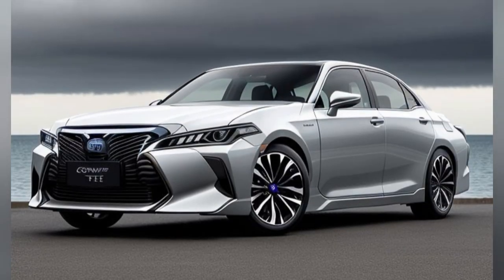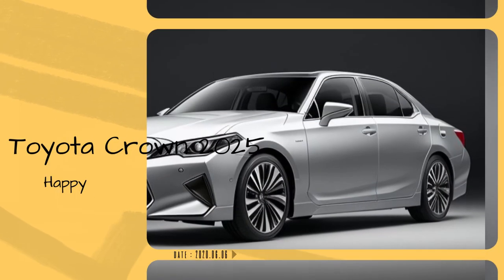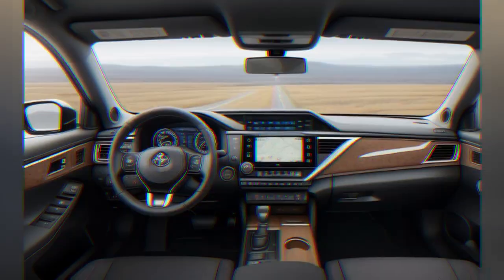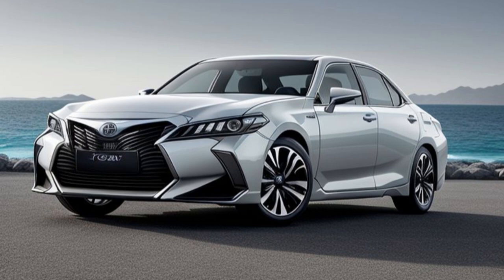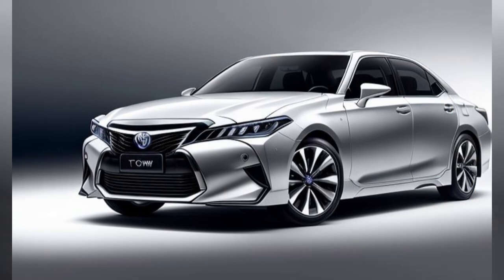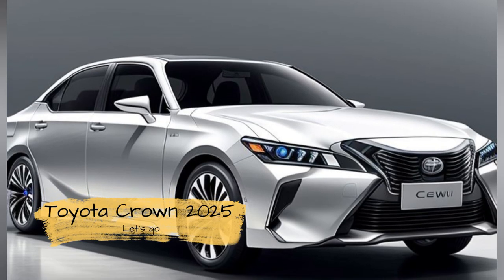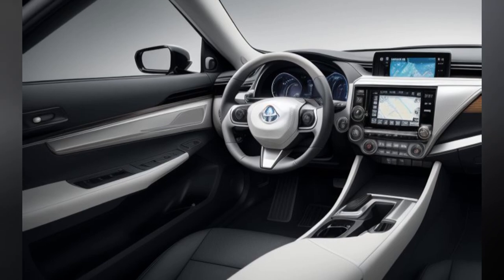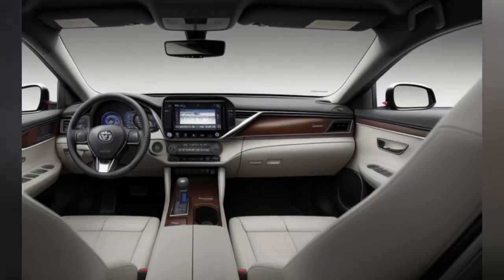Toyota Crown 2025: Interior and Exterior Features Unveiled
As the automotive world eagerly anticipates the launch of the 2025 Toyota Crown, Toyota has unveiled a host of new features that highlight both its luxurious interior and striking exterior. This flagship model promises to set a new benchmark in the luxury sedan segment with a blend of sophisticated design, advanced technology, and a focus on driver and passenger comfort. Here’s a detailed look at the key interior and exterior features of the 2025 Toyota Crown.

Exterior Features
1. Bold New Design:
The 2025 Toyota Crown showcases a refreshed exterior design that combines bold aesthetics with refined elegance. The front end is dominated by an expansive, vertically oriented grille with a distinctive chrome trim that adds a touch of sophistication. This grille is flanked by sleek LED headlights with adaptive high-beam technology, providing enhanced visibility and a modern, aggressive look.

2. Aerodynamic Profile:
The new Crown features a streamlined, aerodynamic profile that enhances both its visual appeal and performance. The sculpted side panels and dynamic lines contribute to a more aggressive stance and improved airflow, which helps in reducing drag and improving fuel efficiency.

3. Premium Wheels and Colors:
The 2025 model offers a choice of eye-catching 19- or 20-inch alloy wheels that complement its sporty design. Additionally, the Crown comes in a range of new exterior colors, including sophisticated hues like Midnight Black and Lunar Silver, allowing buyers to personalize their vehicle’s look.

4. LED Taillights:
The rear of the Crown is marked by new LED taillights with a distinctive light signature, ensuring high visibility and a modern aesthetic. The refined rear design includes a sculpted bumper and integrated dual exhaust outlets, which enhance the vehicle’s sporty character.

Interior Features
1. Luxurious Cabin Materials:
Inside the 2025 Toyota Crown, luxury takes center stage with an array of high-quality materials. The cabin features premium leather upholstery, natural wood trim, and brushed metal accents. The attention to detail is evident in the refined stitching and quality finishes, creating an atmosphere of opulence and comfort.

2. Advanced Infotainment System:
The Crown’s interior is equipped with a state-of-the-art infotainment system that includes a large 12.3-inch touchscreen display. This system offers intuitive controls and supports seamless integration with smartphones via Apple CarPlay and Android Auto. The infotainment interface is user-friendly, providing easy access to navigation, entertainment, and connectivity features.

3. Heads-Up Display (HUD):
A new Heads-Up Display (HUD) projects essential driving information directly onto the windshield, allowing drivers to stay informed without taking their eyes off the road. This feature enhances driving convenience and safety by keeping critical data within the driver’s line of sight.